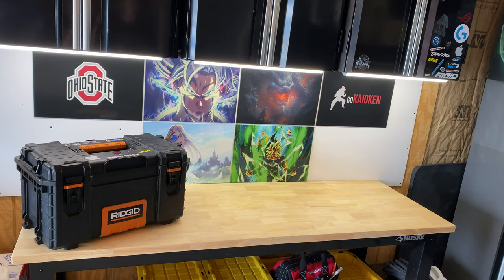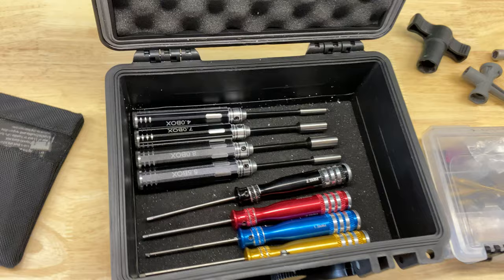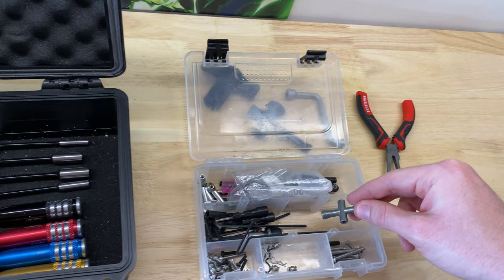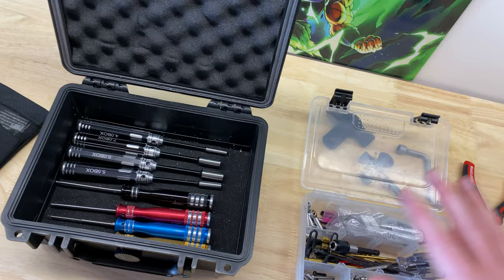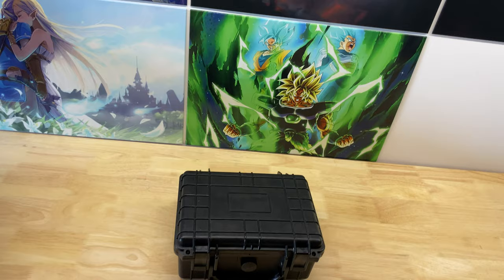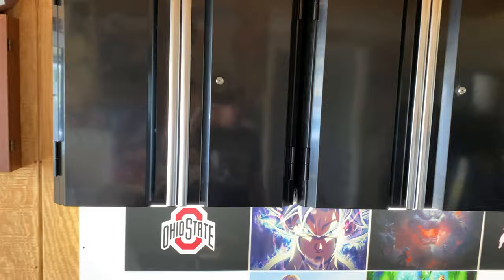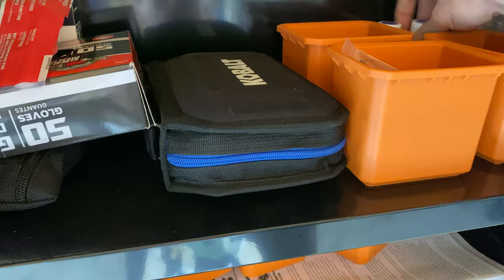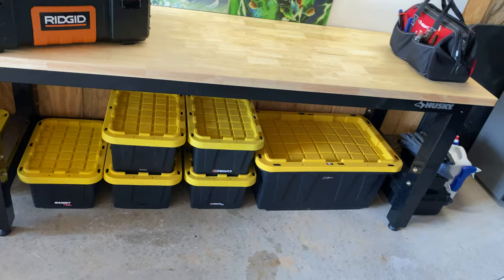My RC Tools + Some Organization Tips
Hey everyone! In this video I go through the different tools that I have specific to this RC hobby.

Links to the products that I was able to still find online are below.

Quick Change Stubby Nut Driver:

Quick Change Allen Key Set:

Quick Change Nut Driver Bit Set:

Hand Held Metric Allen Key Set:

Multi-Function Pliers:

Button Head Cap Screws:

Assortment Screws: